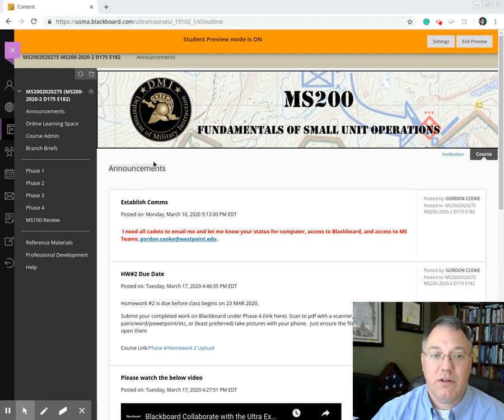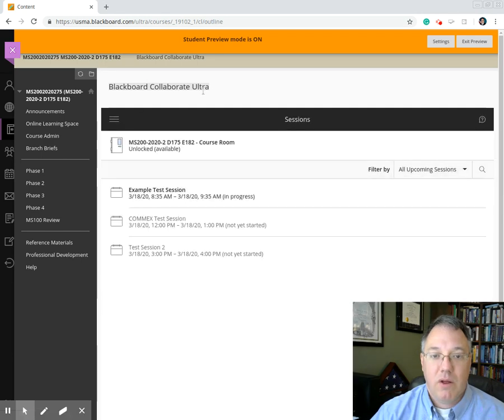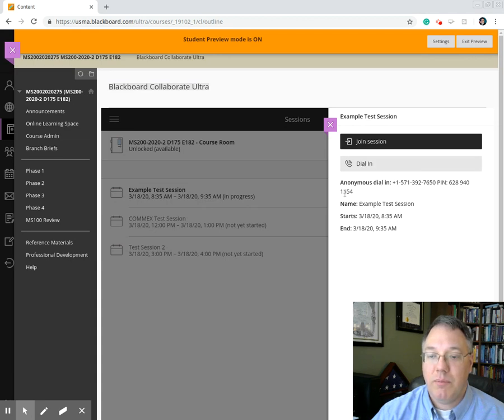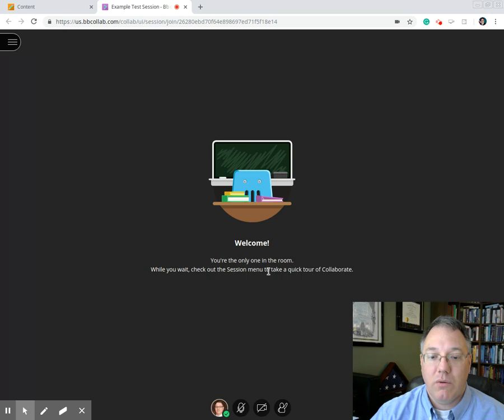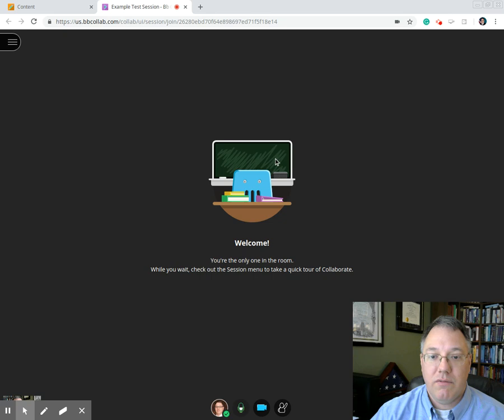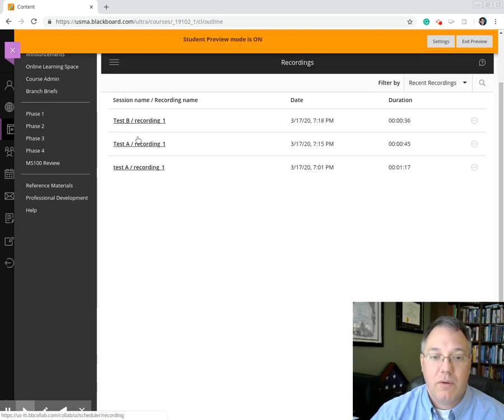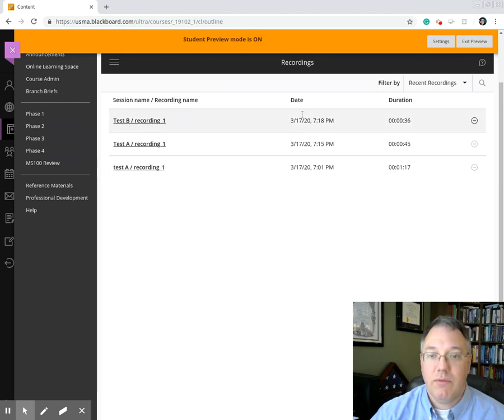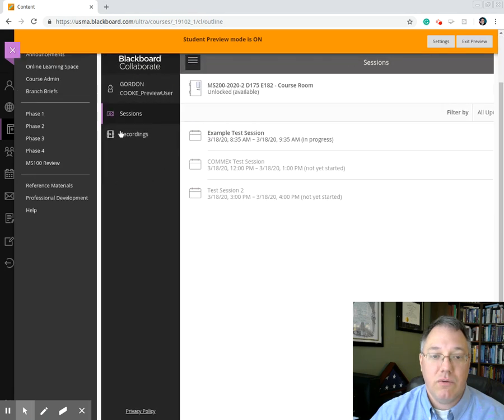Blackboard Collab Student demo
How to get into our Blackboard Collaborate Ultra space fro MS200 remote classes.

Instructions:
1. Sign in to Blackboard at usma.blackboard.com; login; and navigate to our MS200 course.
2. Click on “Online Learning Space” on the left hand menu
3. Select the session you want from the list, and click on the Join Room button that opens on right.
4. BB Collaborate Ultra will load in a new tab. You can turn on/off your video, and mute/unmute using the buttons on the bottom of the screen.